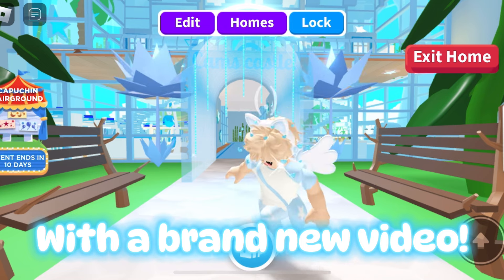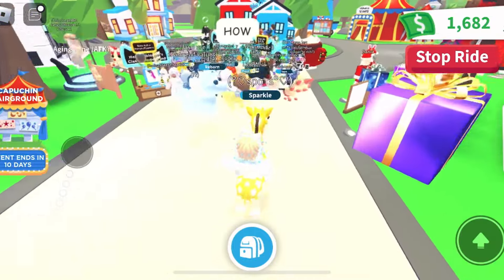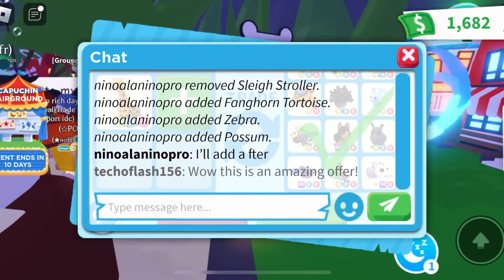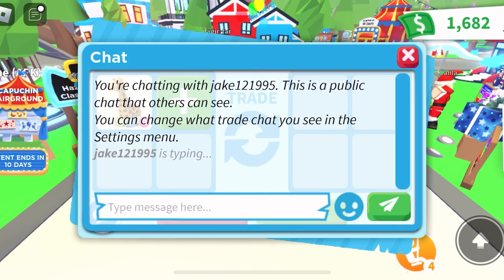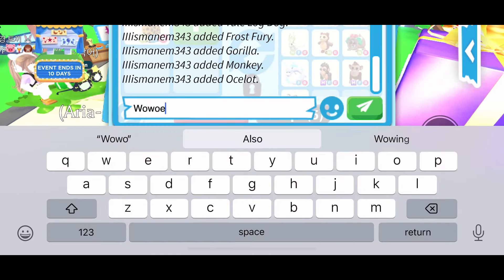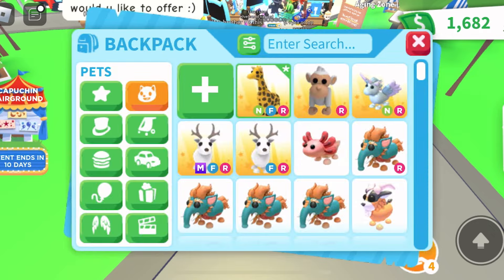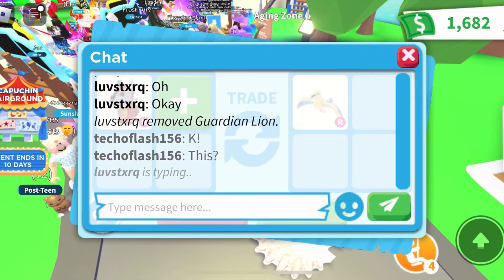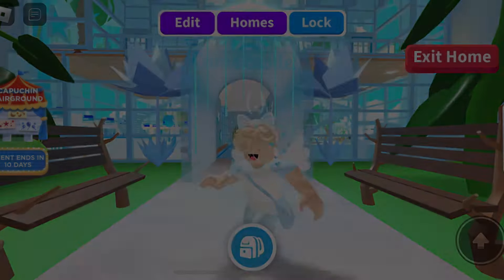Trading only neon giraffes in adopt me! 😱🤫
Hey guys, today we will be seeing offers for my neon giraffe in adopt me! ✨
Make sure to:
Music credits!
Goes to all owners of the music from CapCut!
and @RavenEllie  for one of the background music in the video from your channel! 🤩
Anyways, hopefully you enjoyed this video! Cya in the next one guys! 😍